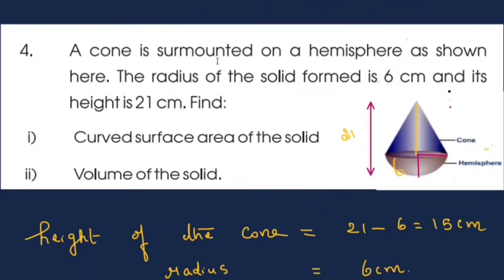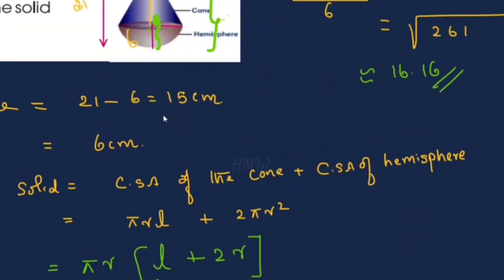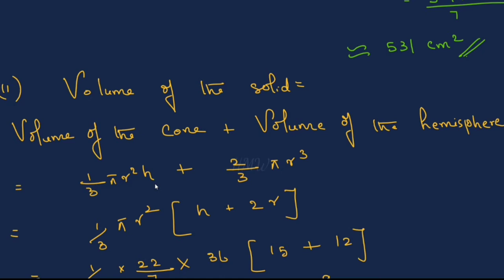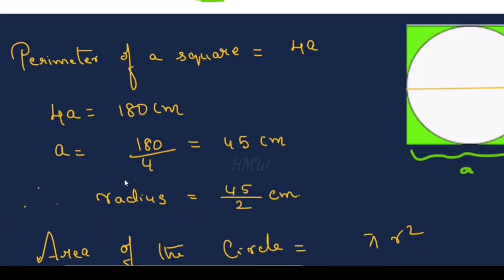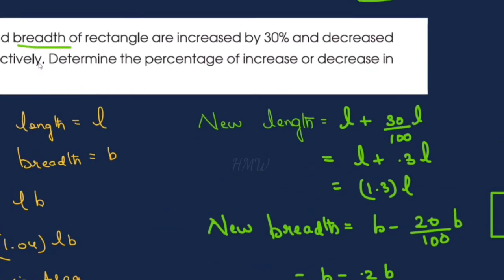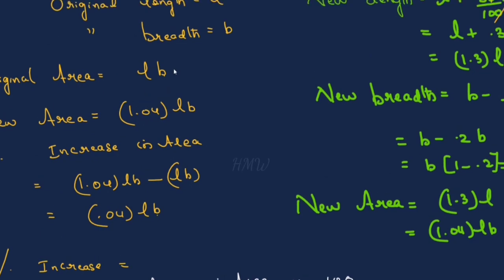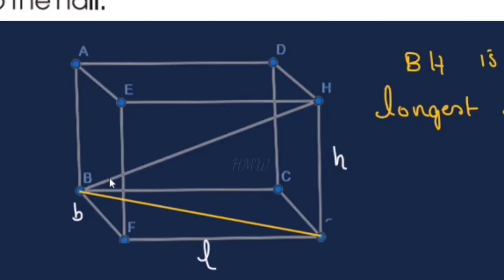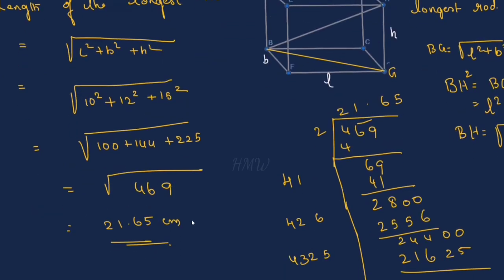CBSE CLASS 11 APPLIED MATHS EX 1 D Q 4 Q5 Q6 Q7 STUDENT SUPPORT MATERIAL NUMERICAL APPLICATIONS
CBSE CLASS 11 APPLIED MATHS  EX 1 D Q 4 Q5 Q6 Q7 STUDENT  SUPPORT MATERIAL NUMERICAL  APPLICATIONS  MENSURATION
Q4 A CONE IS SURMOUNTED ON A HEMISPHERE
Q5 FIND THE AREA OF THE GREATEST CIRCLE
Q6 tHE LENGTH AND BEADTH OF RECTANGLE ARE INCREASED BY 30%
Q7 DIMENSIONS OF A CUBOIDAL HALL ARE 10X12X15M FIND THE LENGTH OF THE LONGEST RDD
timecodes
0:00 intro
0:18 q4
4:47 Q5
6:50 Q6
10:23 Q7
Q1 Q2 Q3